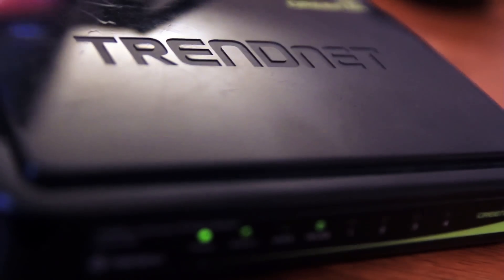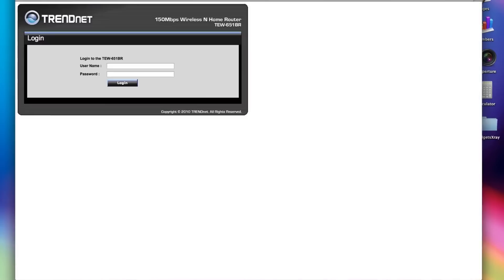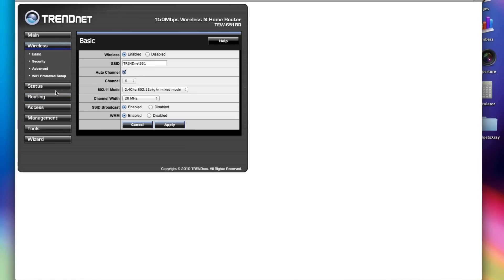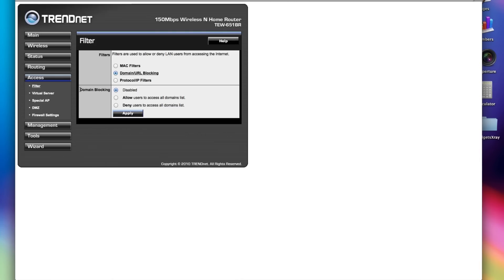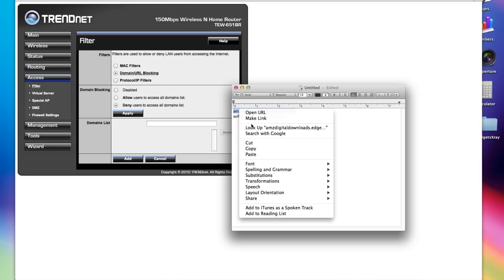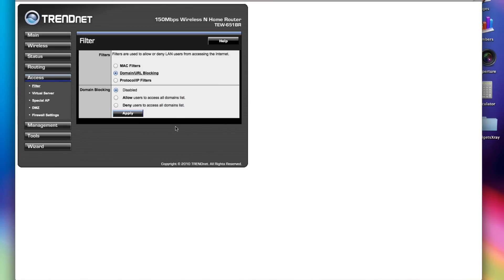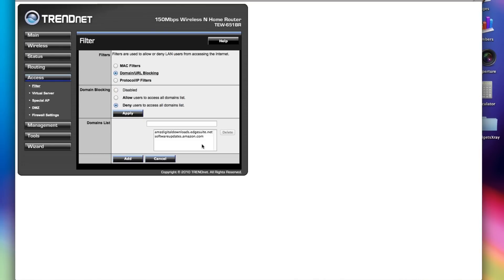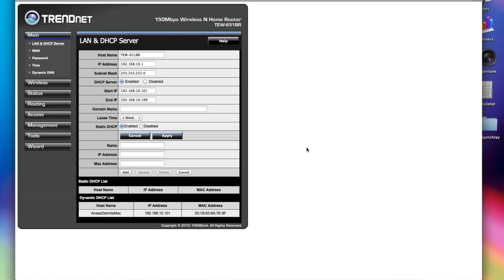Fire Tv - Block updates to keep root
Block updates from your Fire Tv to keep root with you internet router

Easiest way to keep updates blocked before setting up Fire Tv for the first time or if you want to downgrade to stock from a rooted Fire Tv.

Links to be blocked:
amzdigitaldownloads.edgesuite.net